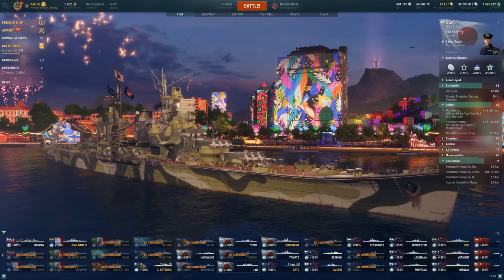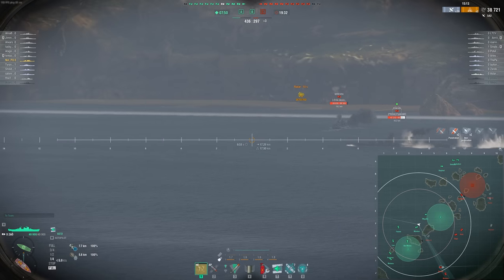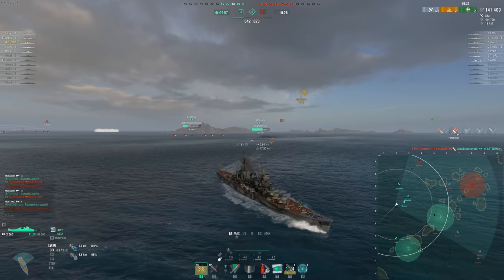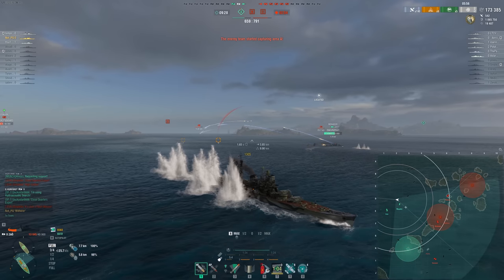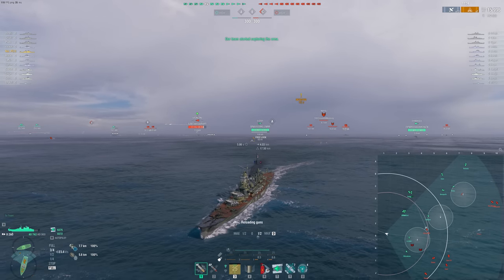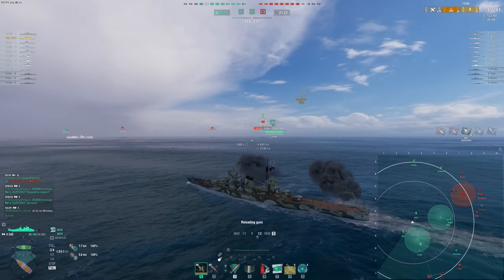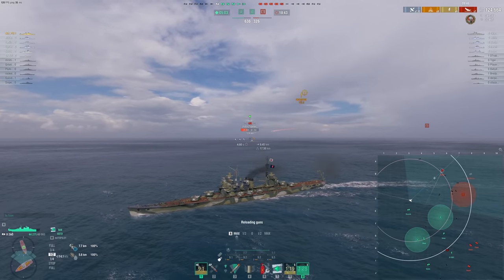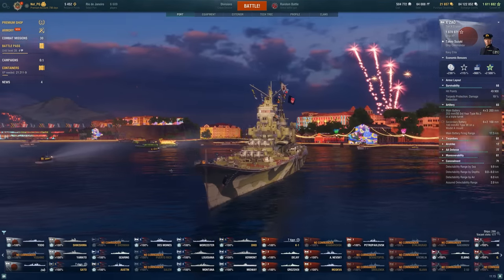Is Zao Any Better Than Yodo? - T10 Japanese Cruisers